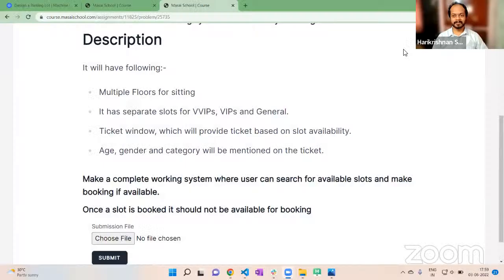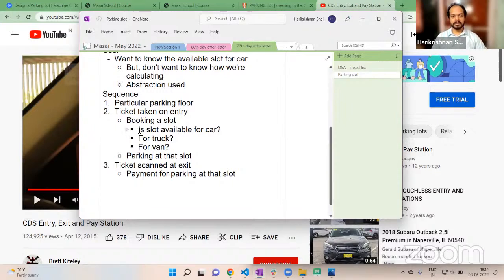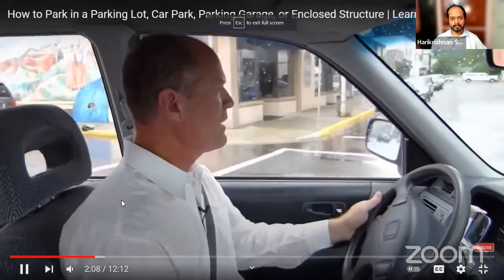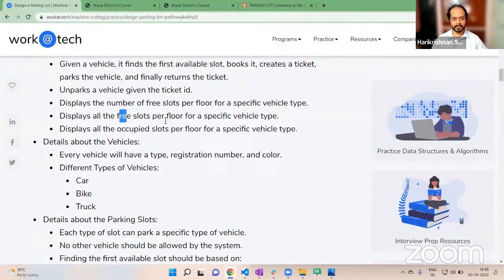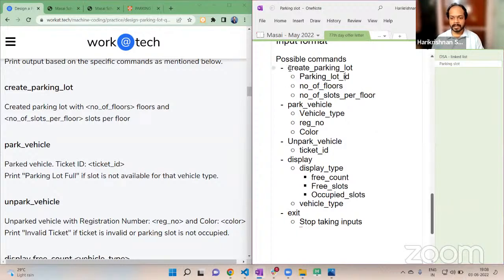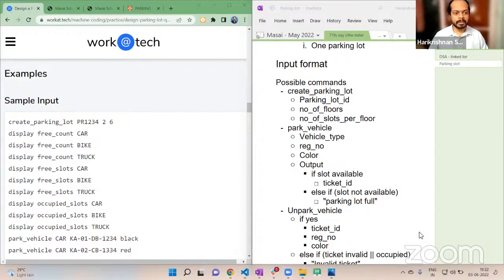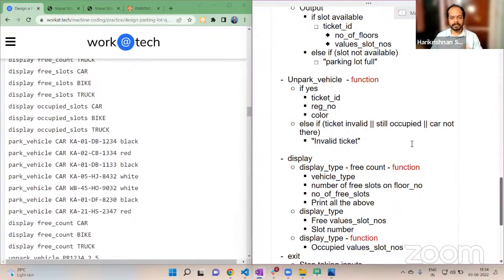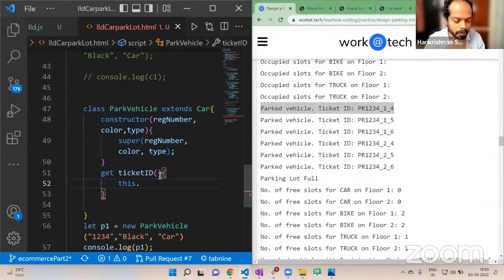Machine coding - Parking lot - Javascript